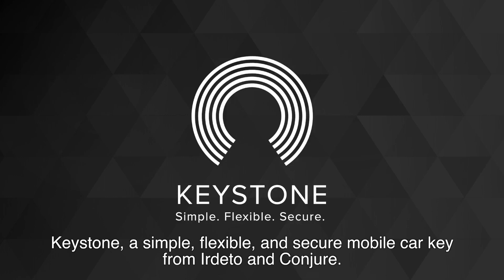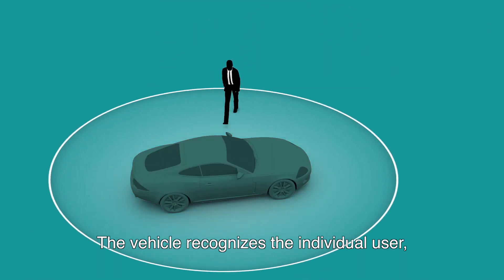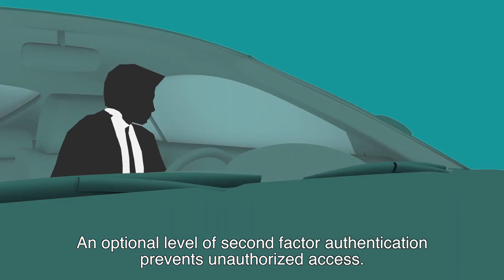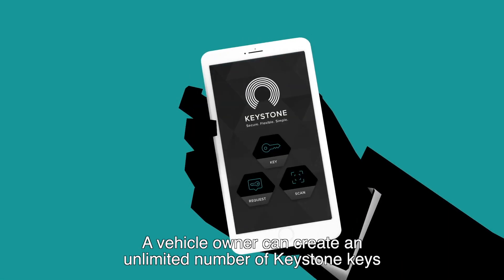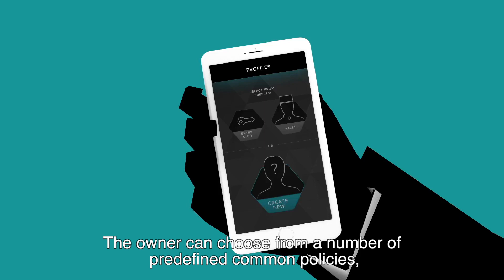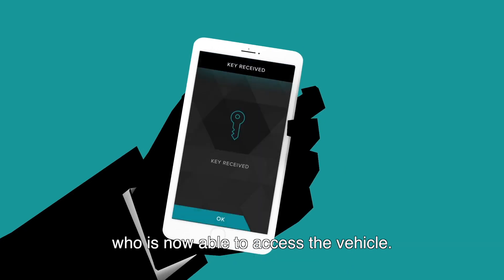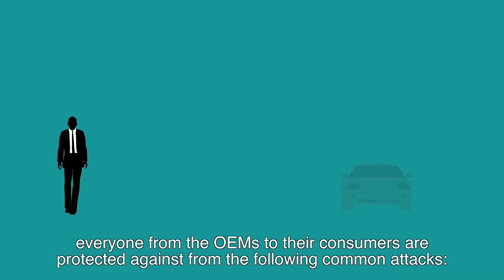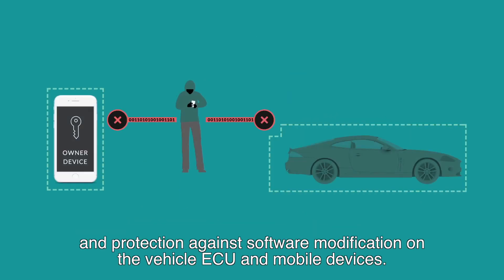Keystone™ – Secure Vehicle Keyless Access & Management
Discover Keystone, a secure system that allows vehicle owners to create and control policies around multi-user vehicle access, settings and usage.